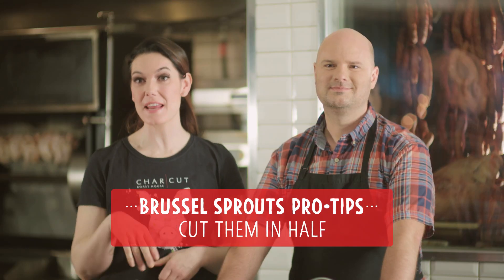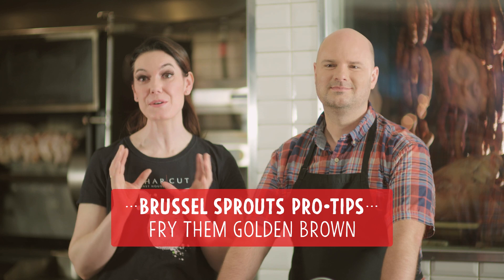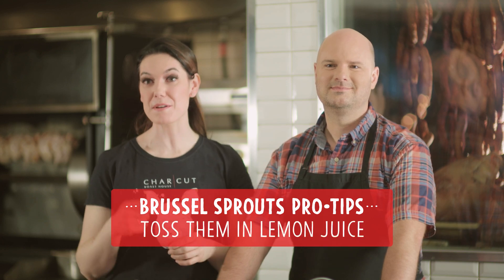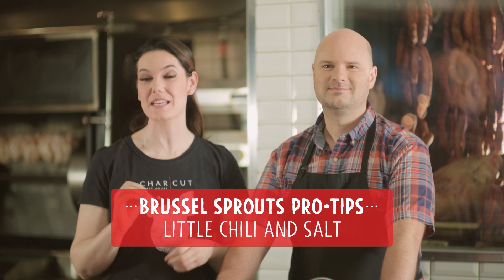Co-op's Brussel Sprouts Pro-Tips with Charcut's Connie and John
These aren't your grandma's brussel sprouts. Though we're sure grandma makes delicious ones, you can impress her with these.